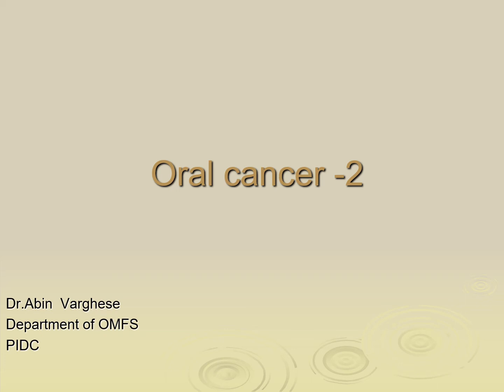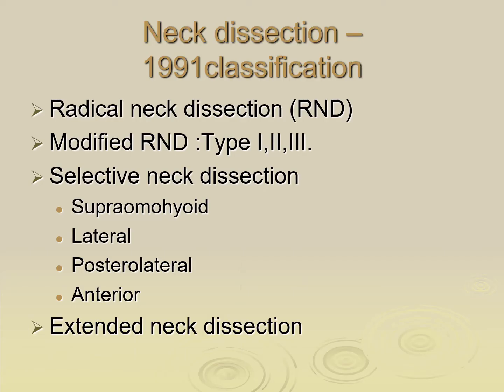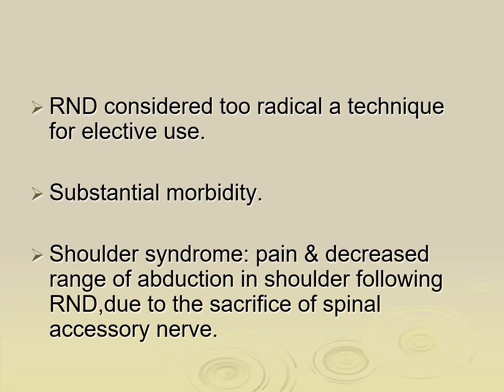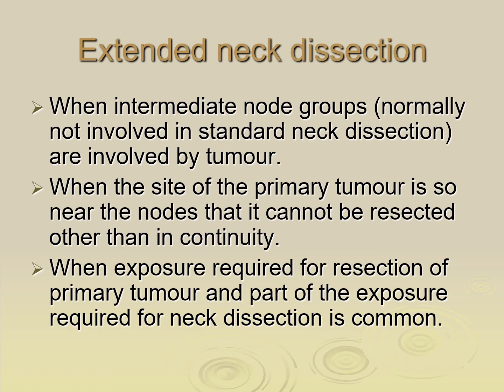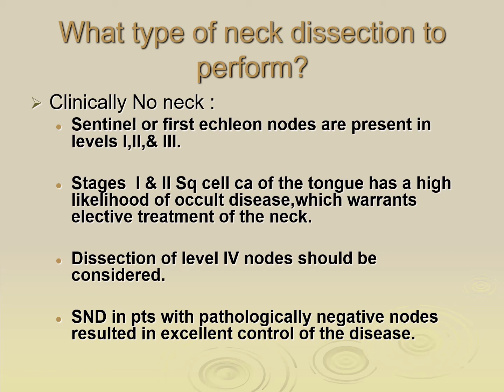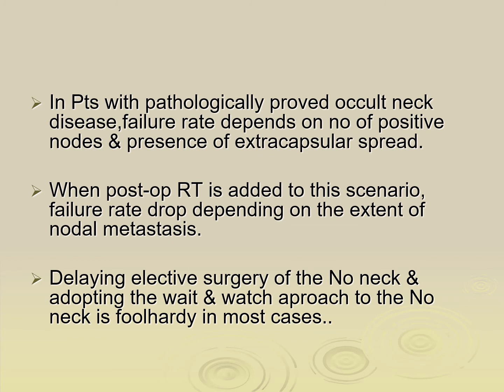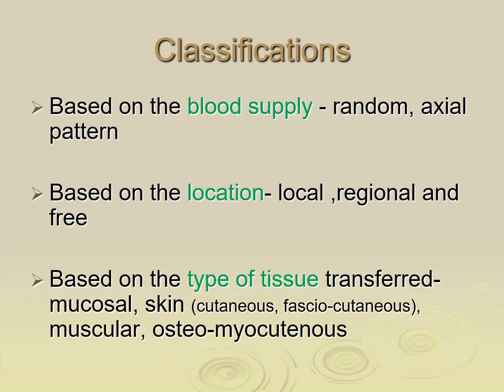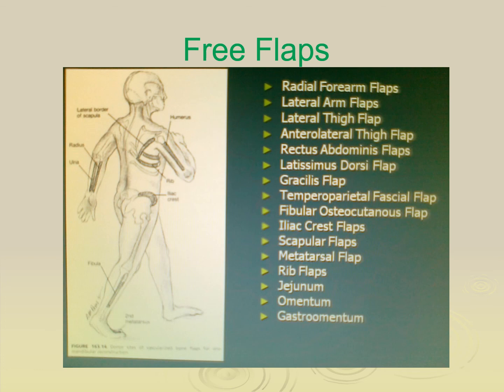MANAGEMENT OF MALIGNANCIES OF MAXILLOFACIAL REGION II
Batch: 22
Date:14/12/20
Topic: MANAGEMENT OF MALIGNANCIES OF MAXILLOFACIAL REGION II
Dept OMFS